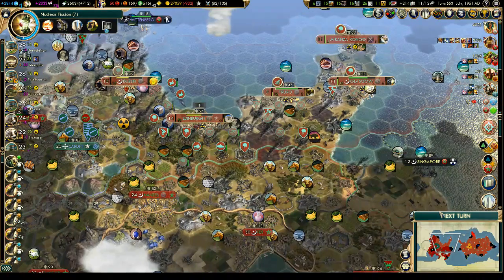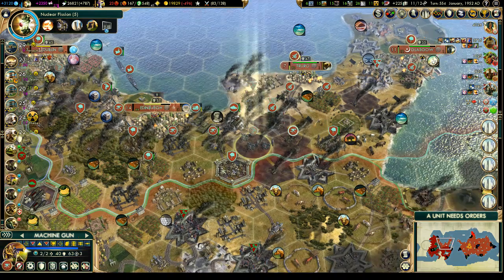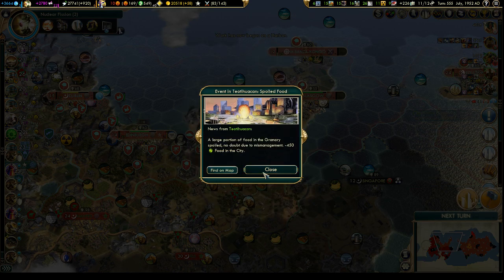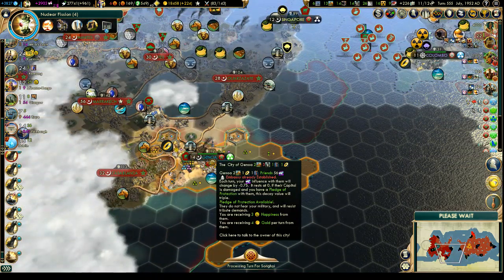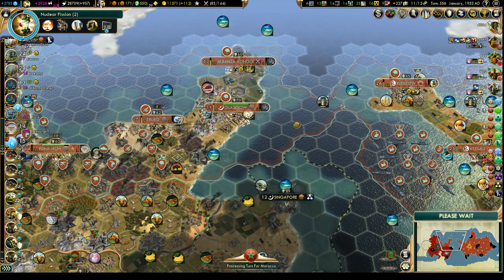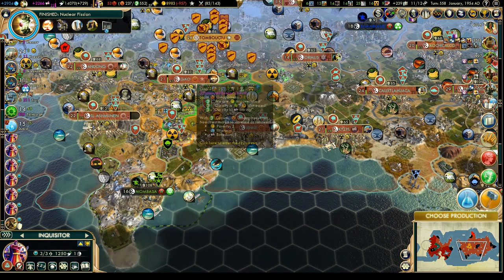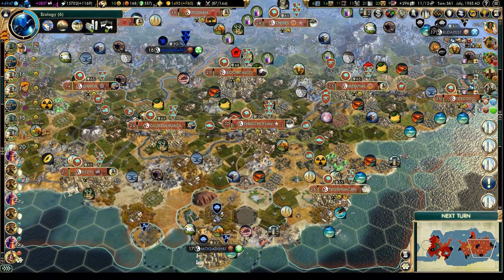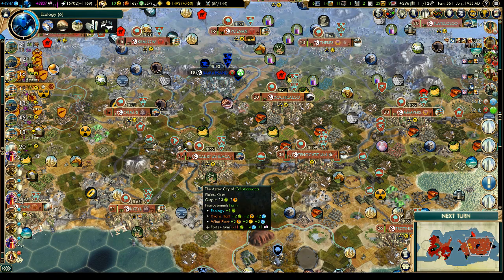Civilization 5 Vox Populi - Aztec - Part 47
In this series, we're playing as the Aztecs!  The Aztecs are a military oriented civilization that get bonus gold and faith when they kill units.  They can also build the floating gardens, an upgrade to the watermill that provides extra food, production and culture.  They also come with their unique unit - the amazing jaguar warrior which has no penatly moving through forests an who heals whenever it kills a unit.

This game is being played using the Vox Populi mod, version 12.18.1, immortal difficulty and epic pace on a standard sized map.